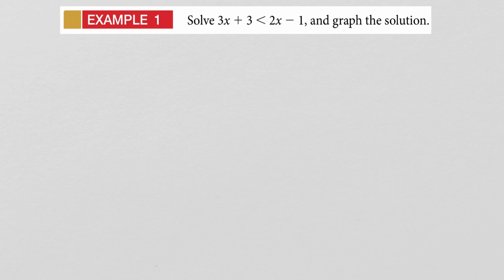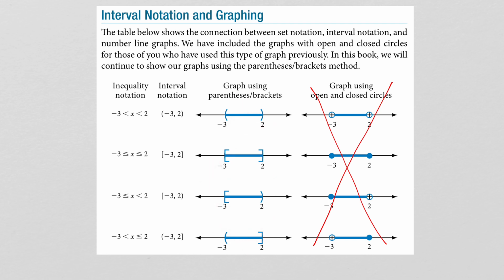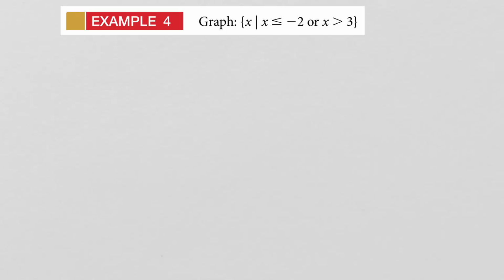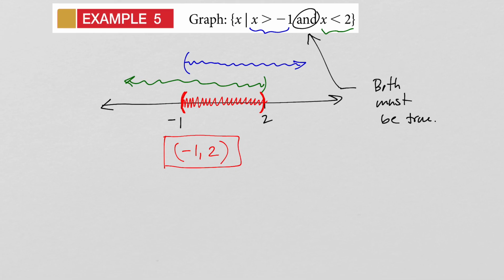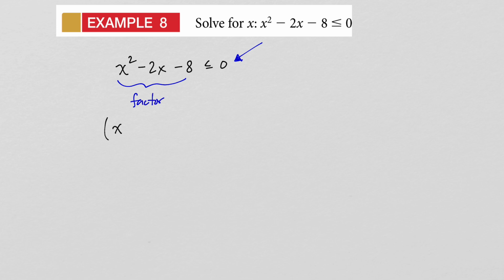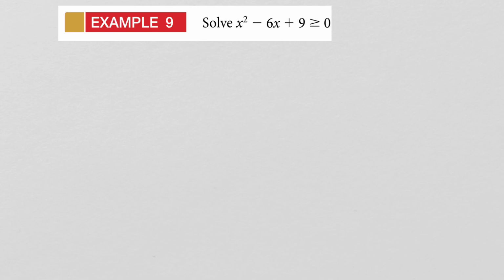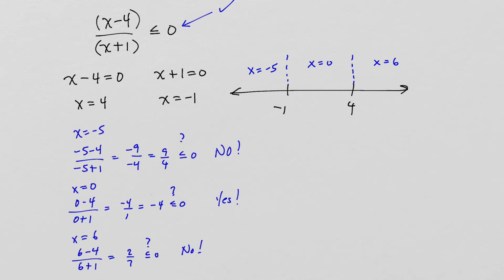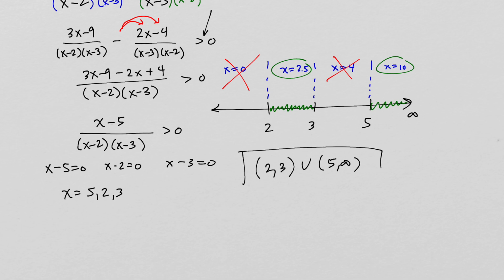2.5 Linear, Quadratic, and Rational Inequalities